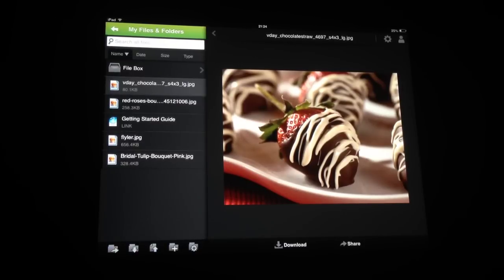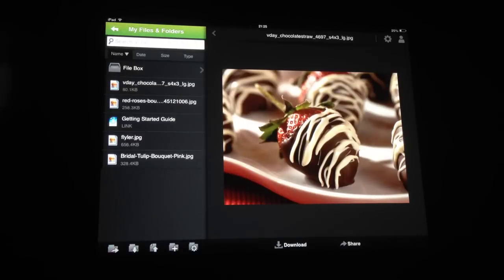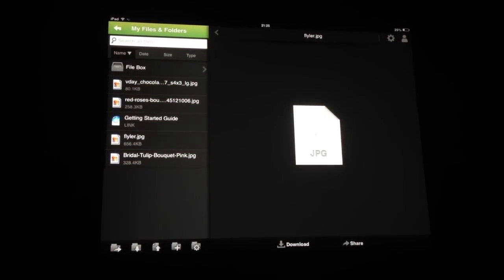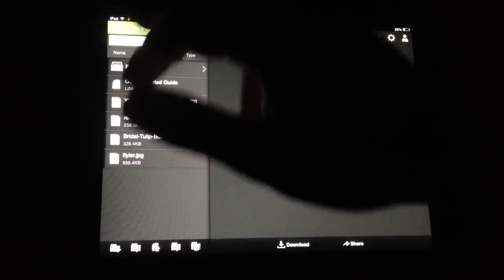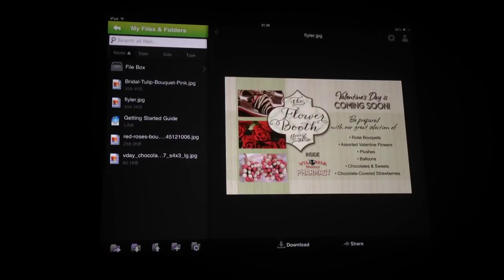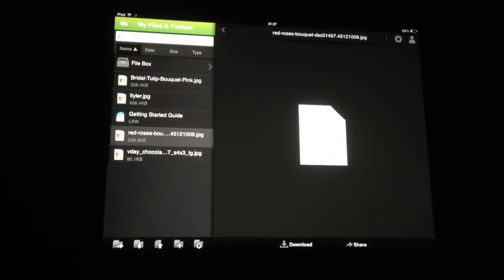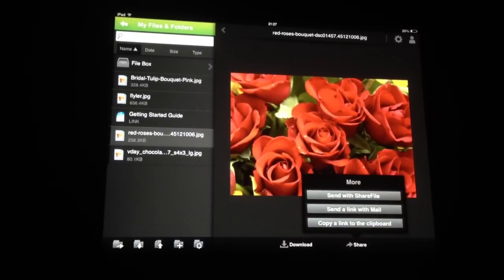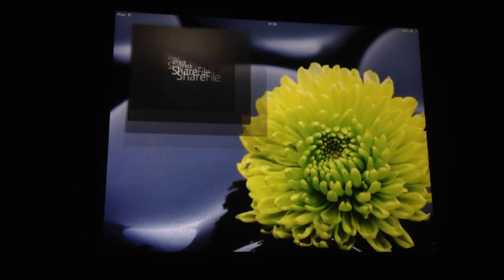ShareFile iPhone App Review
ShareFile: The Professional Way to Drop Your DropBox